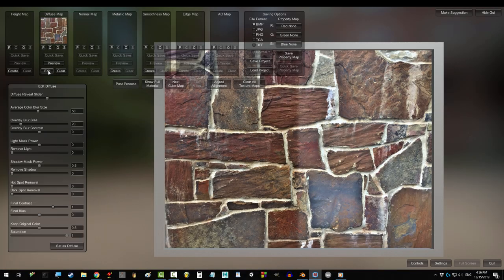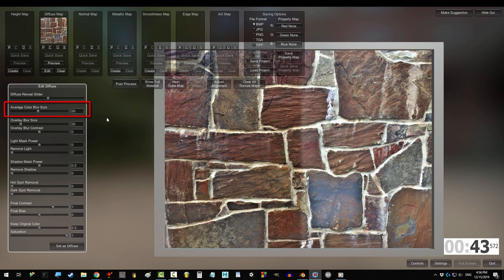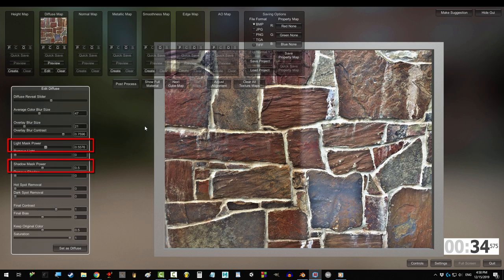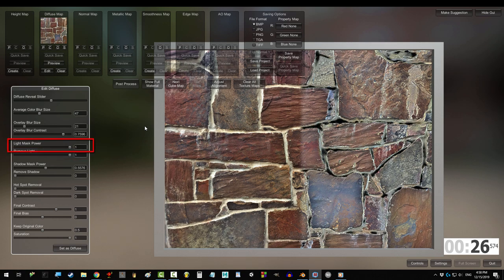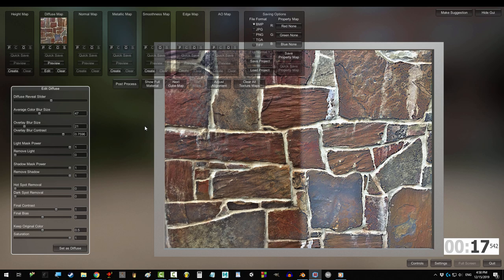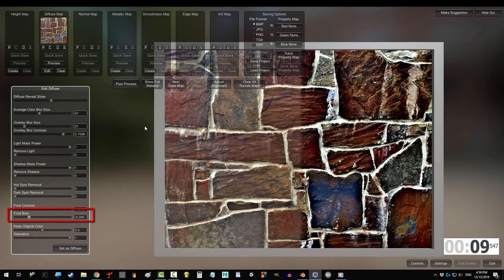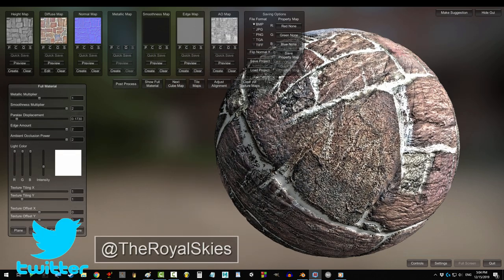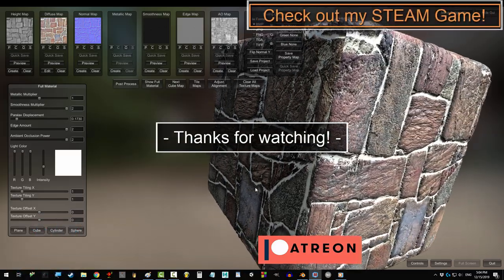Materialize Diffuse Settings Explained (In 60 Seconds!!!)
Diffuse maps are the foundation for just about any surface. So, it's important to get it right. And, in the next 60 seconds, you'll know everything you need to do that!

- Royal Skies -